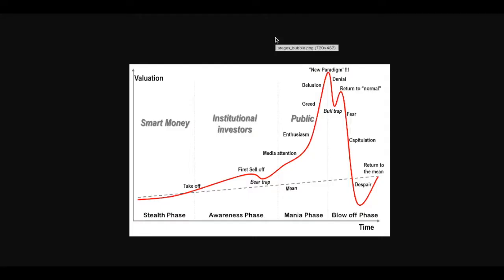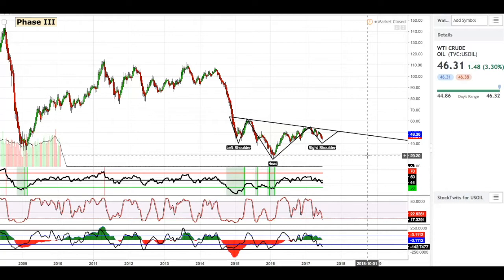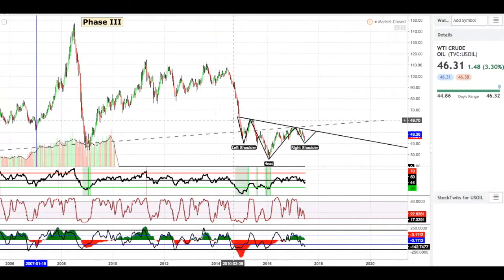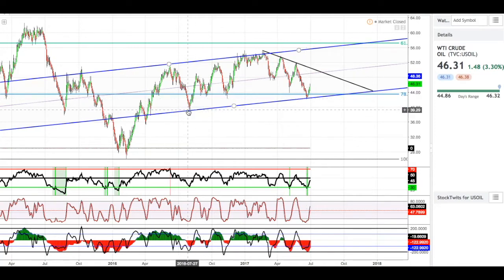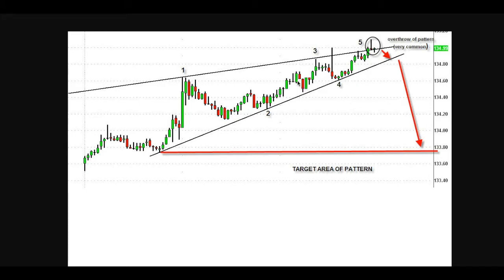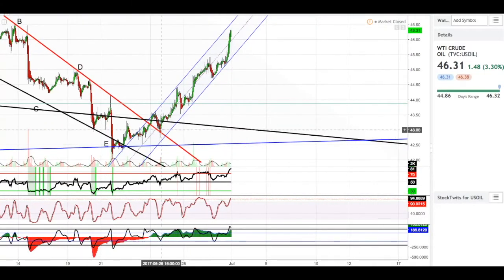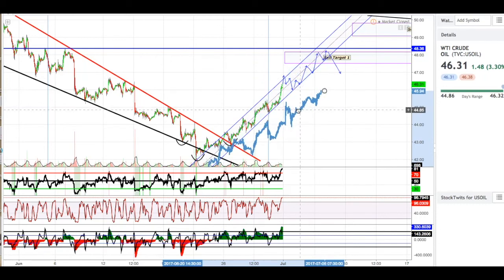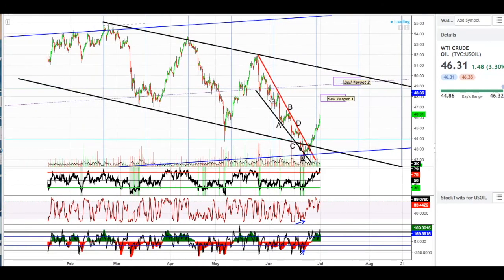July 2nd, USOIL ETF Detailed Technical Analysis Breakdown; Reversal!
Technical analysis on today's price action for USOIL  and actionable trading ideas for the next day. Trade at your own risk, do your due diligence.